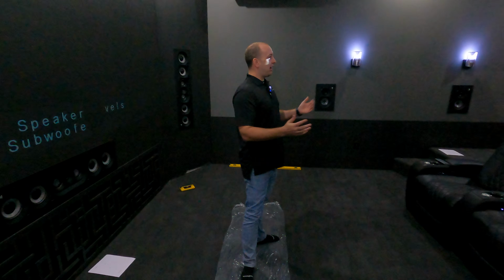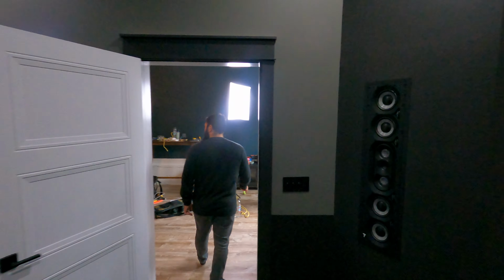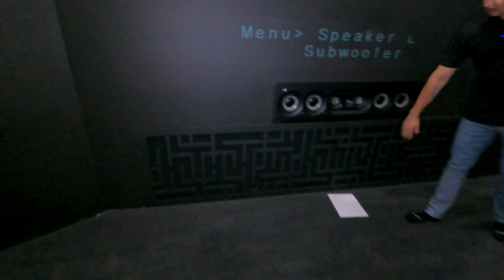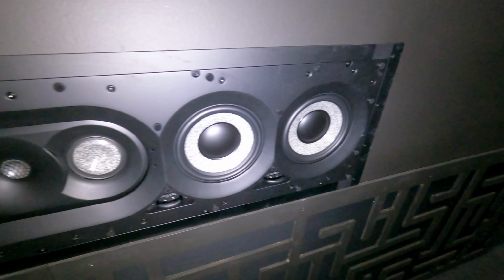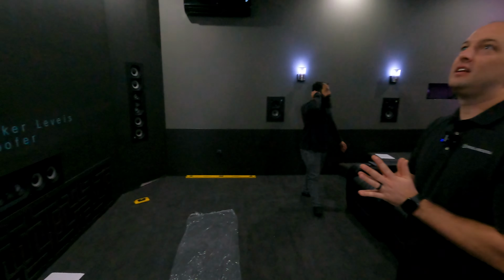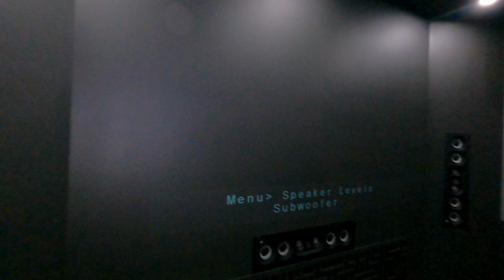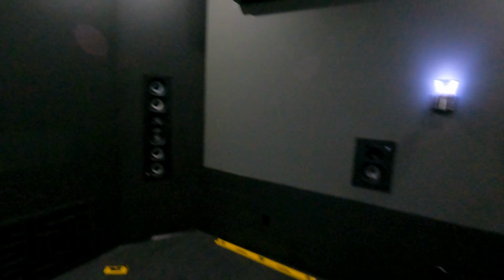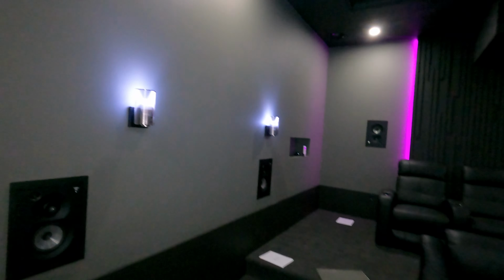Focal 1000 series 9.2.6 ATMOS Home Theater BEFORE Install Walkthrough